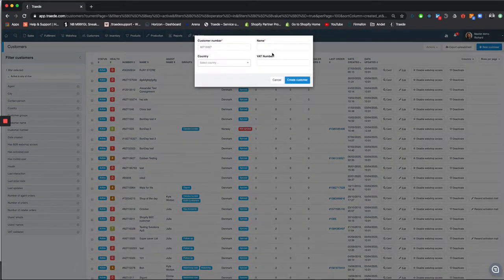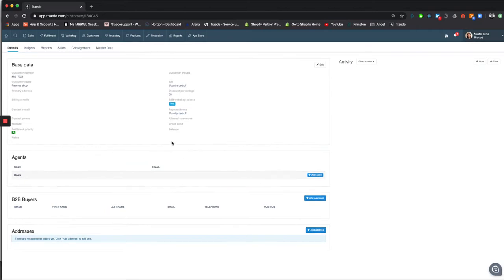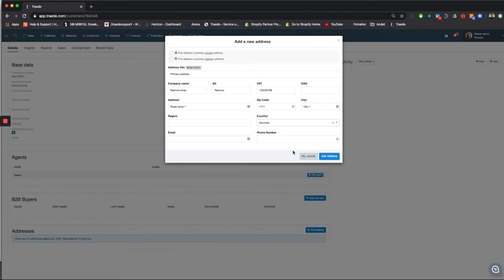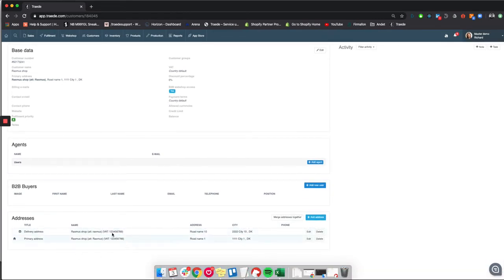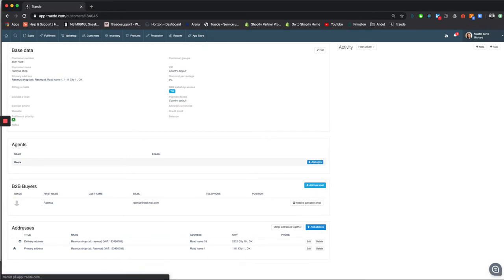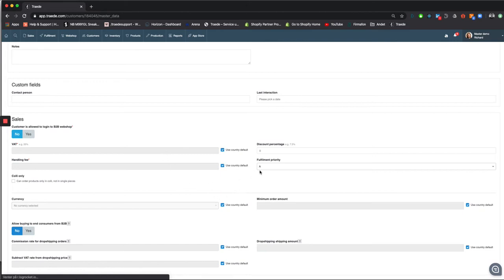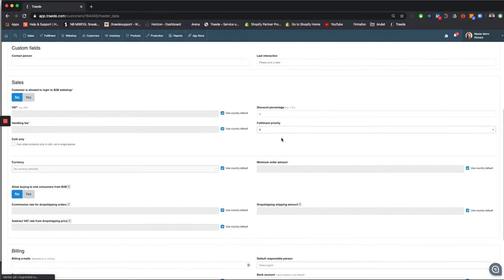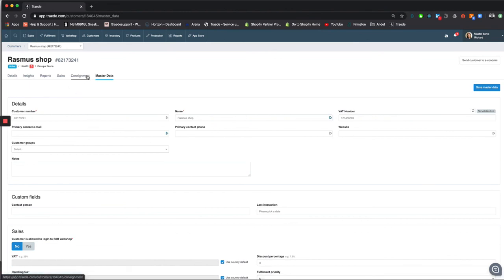Create a new customer